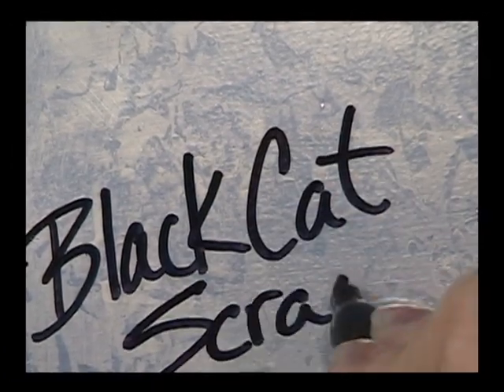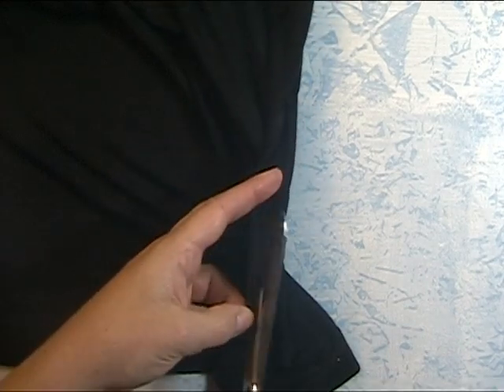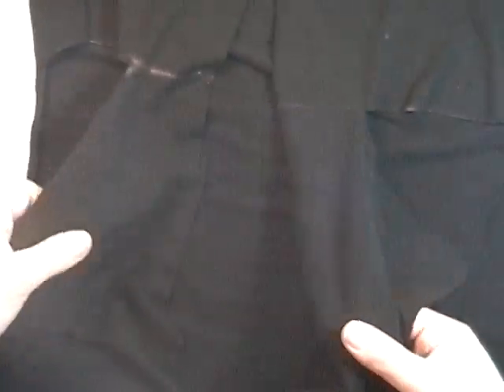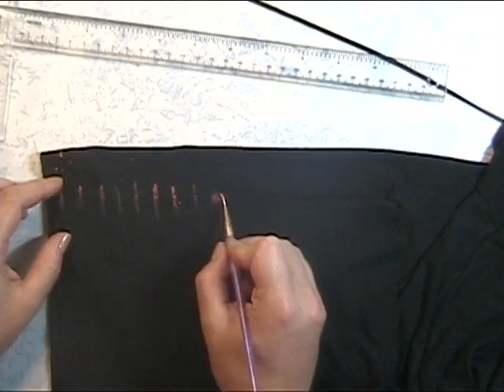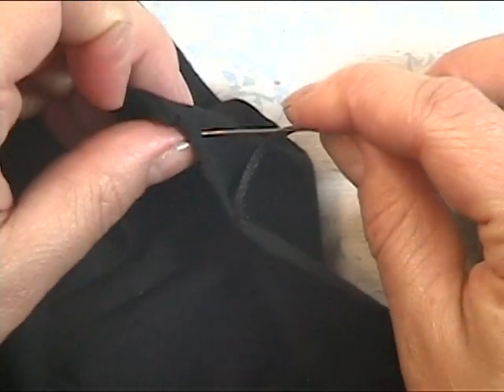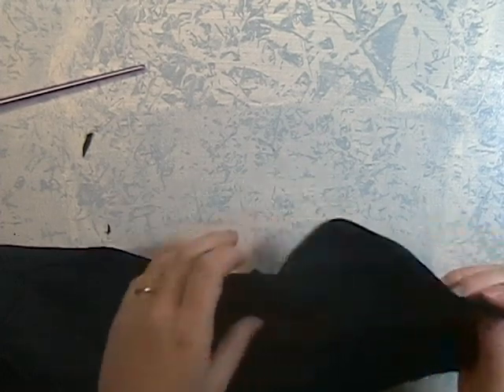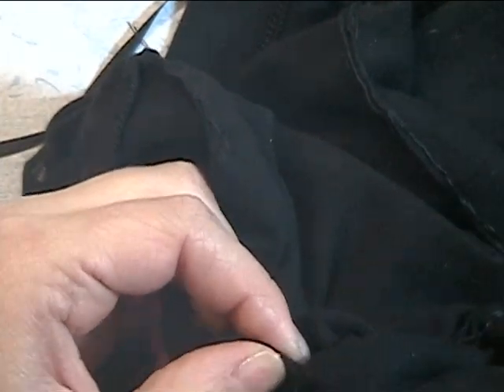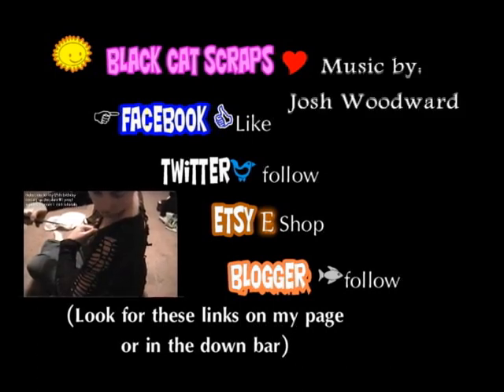Fancy twisted front T-shirt reconstruction by Black Cat Scraps